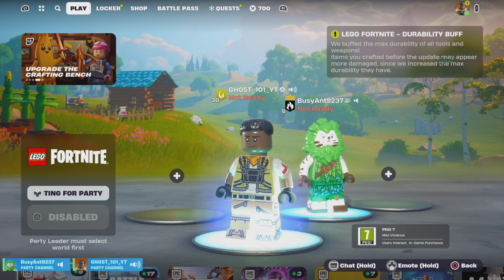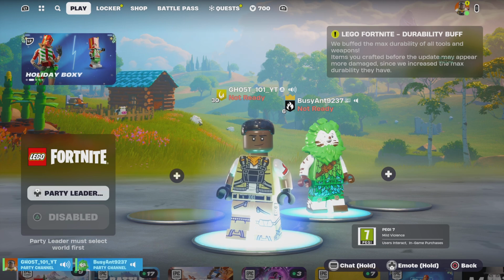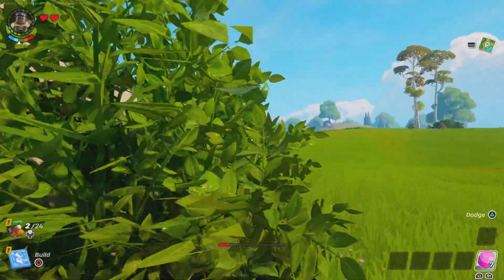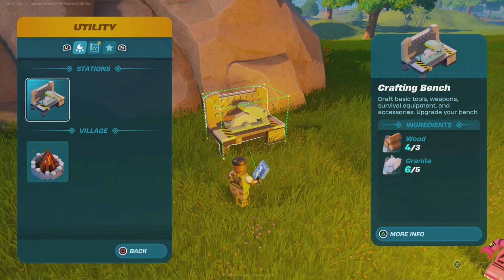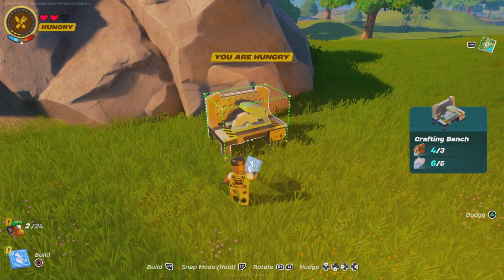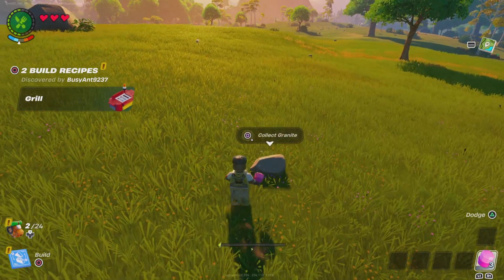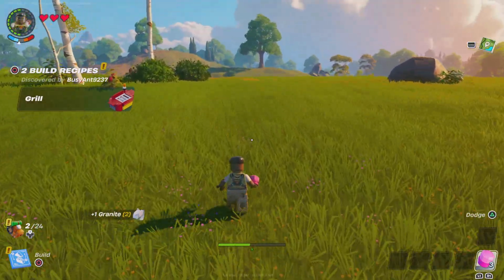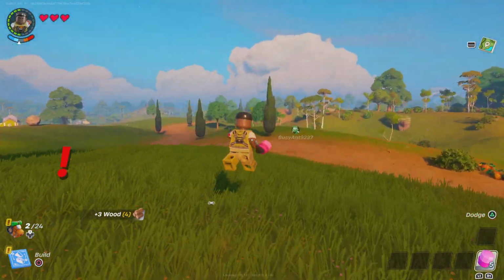LEGO Fortnite basic C5S1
LEGO Fortnite basic